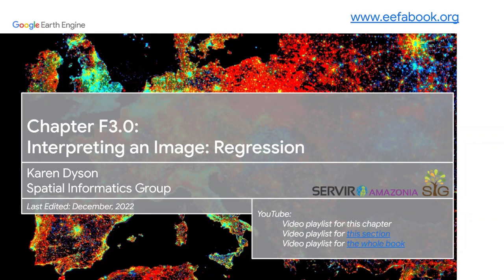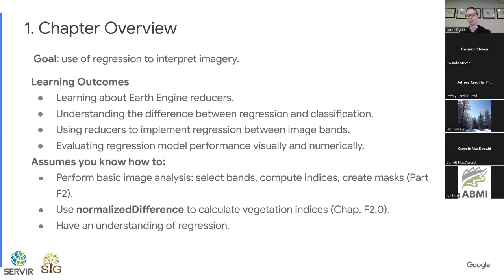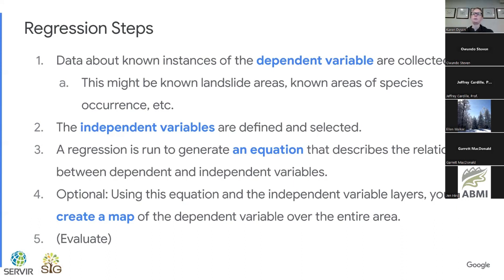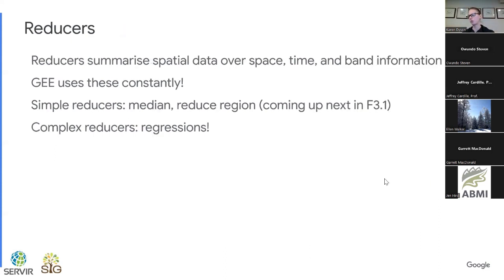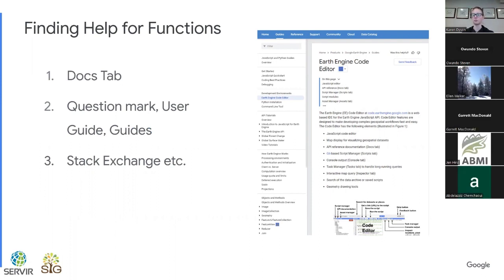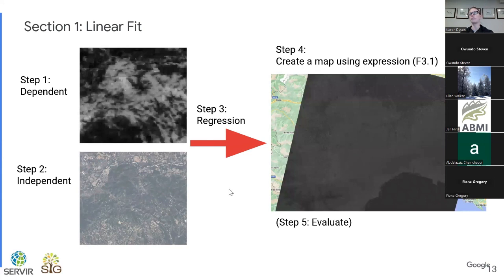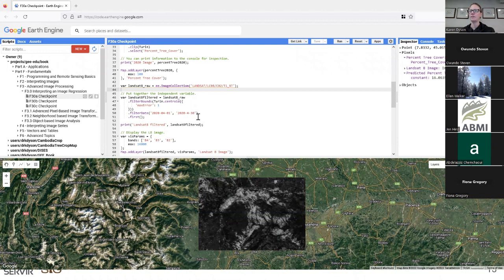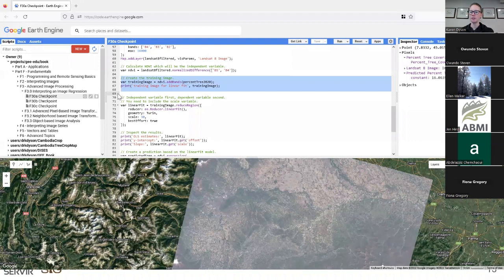F3.0 Regression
Chapters
0:00 - Intro
0:57 - Overview
2:20 - Theory : Regression vs Classification
3:31 - Regression Steps
5:16 - Type of Regression
6:48 - Reducers
8:22 - Access and Help
9:25 - Section 1 : Linear Fit
11:35 - Practice in GEE
15:42 - Create Training Image
23:24 - Section 2 : Linear Regression
26:32 - Practice in GEE
28:17 - Create Image Stack
39:35 - Section 3 : Non-Linear Regression
41:17 - Create the Map in GEE
44:33 - Resulting Training Data
49:01 - Image Concatenation
56:11 - Additional Resources